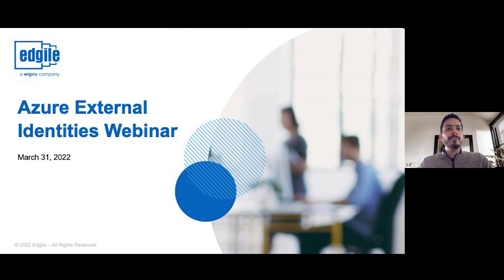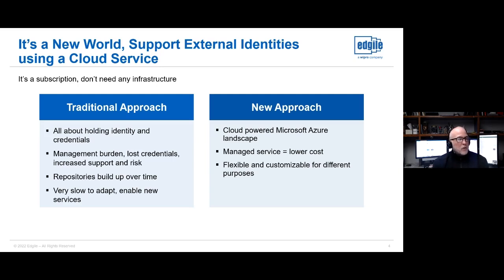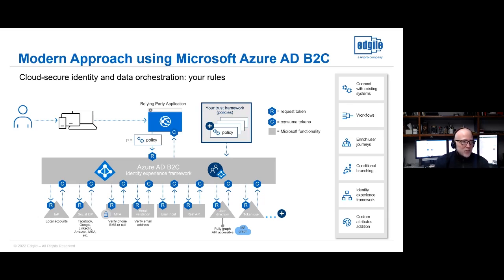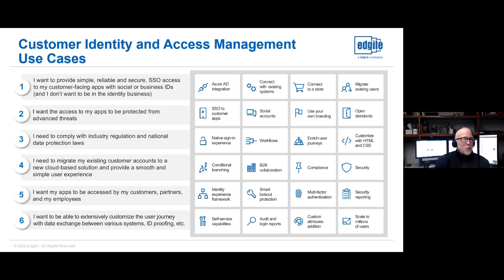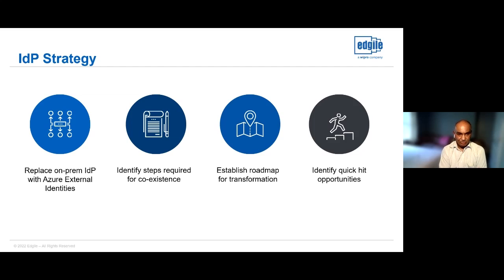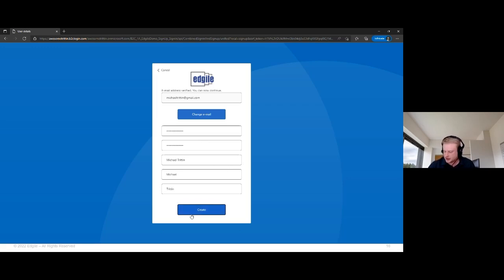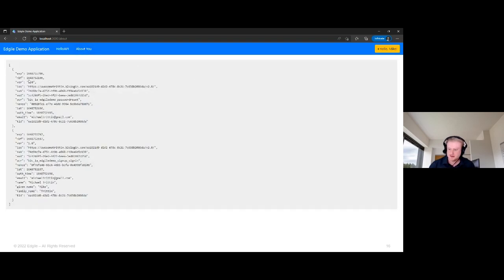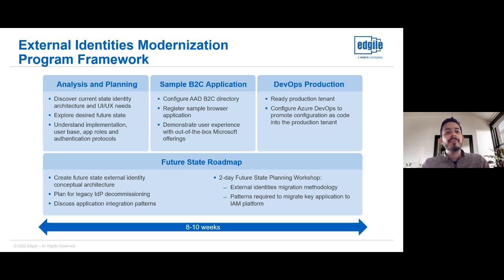Simplify and Manage your external identities using Azure AD